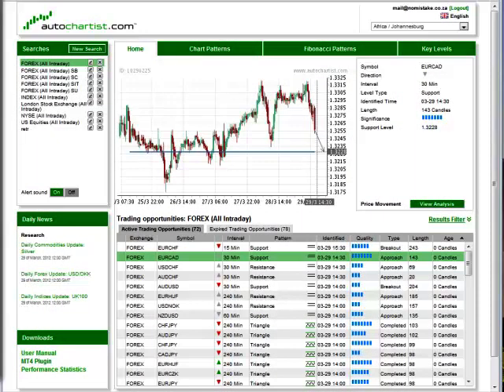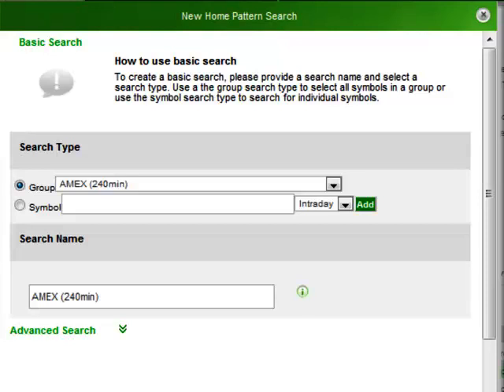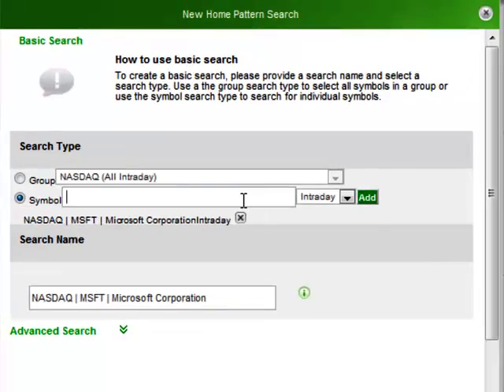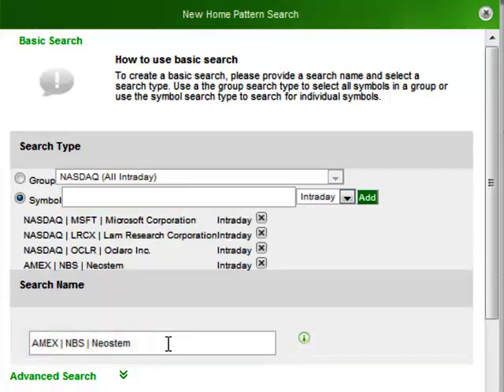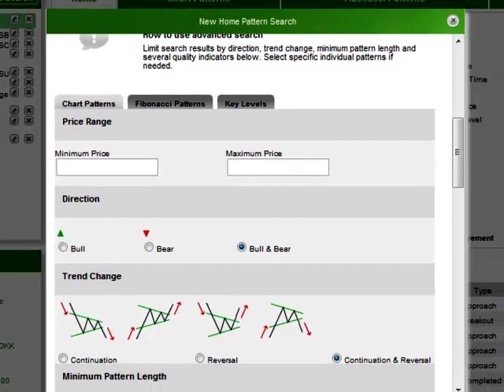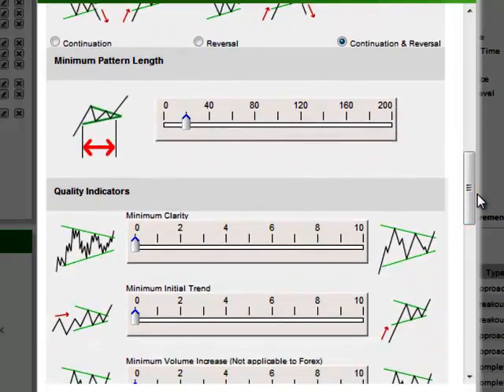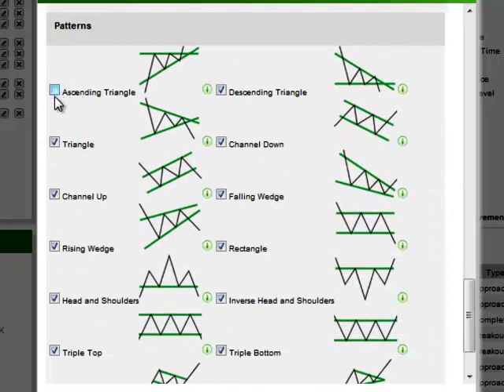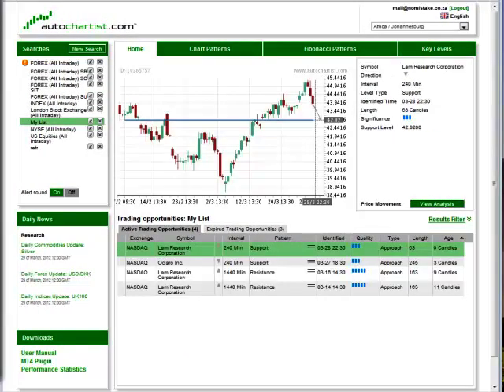How to Set Up Searches with Autochartist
Customise your Autochartist experience by setting up custom searches to match your interests.